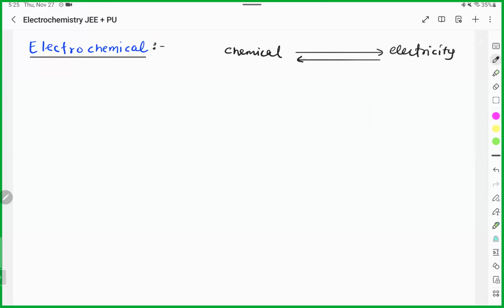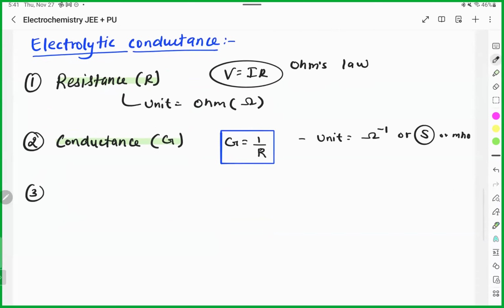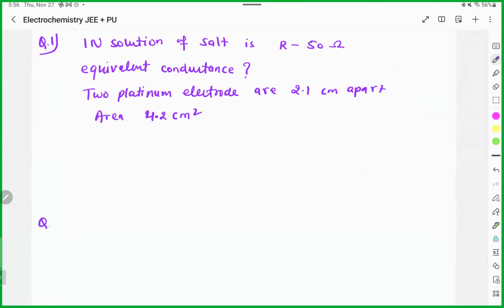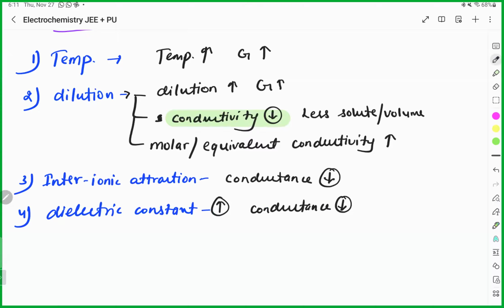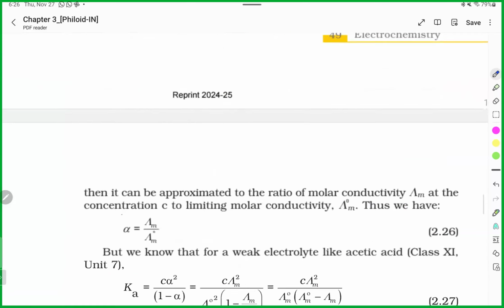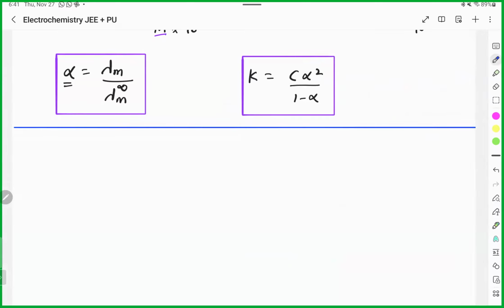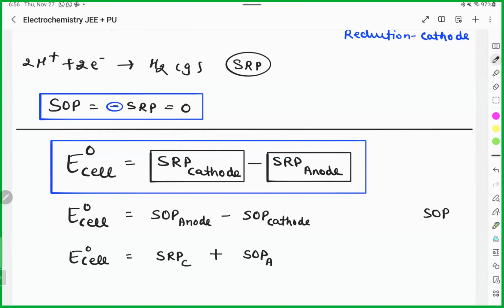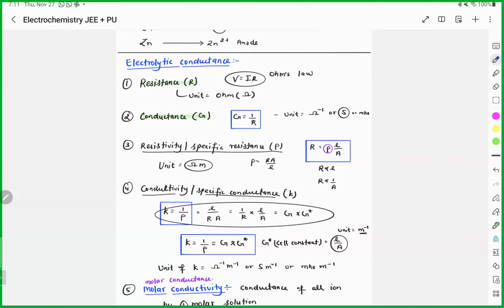Electrochemistry – Conductance, Conductivity & Electrode Potential | Dr Deepak Sinhmar | NEET 2026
Unlock the fundamentals of Electrochemistry with Dr. Deepak Sinhmar.
In this session, we deep-dive into the core concepts that drive ionic movement, cell performance, and electrochemical calculations—crucial for NEET 2026 aspirants.

Topics Covered:
• Conductance
• Specific Conductance (Conductivity)
• Molar Conductivity
• Variation of Conductivity with Dilution
• Kohlrausch’s Law (Conceptual Overview)
• Electrolytic vs Metallic Conductors
• Electrode Potential
• Standard Electrode Potential
• Role of Redox Reactions in Cells
• Measurement of EMF
• Factors Affecting Electrode Potential
• Application in Galvanic Cells & NEET MCQs

This video includes clear explanations, exam-oriented examples, and application-focused NEET questions to strengthen your conceptual bandwidth.

Faculty: Dr. Deepak Sinhmar
Founder – Dr Deepak Classes
NEET Expert | MBBS Mentor

If you want, I can also generate:
• A thumbnail tagline
• A simplified student-notes PDF version
• Separate descriptions for Part 1 & Part 2
• NEET question bank based on this topic

Electrochemistry has a lot of moving parts—let’s leverage that complexity and turn it into scoring power.